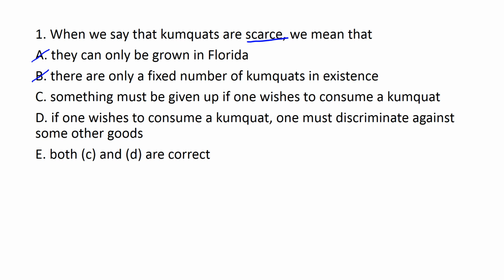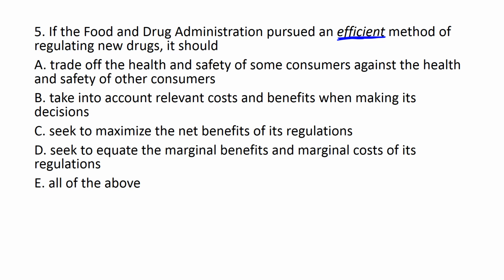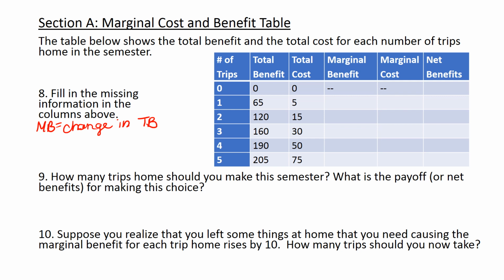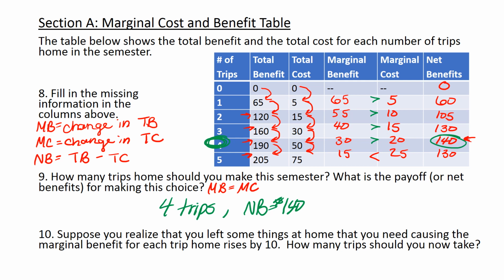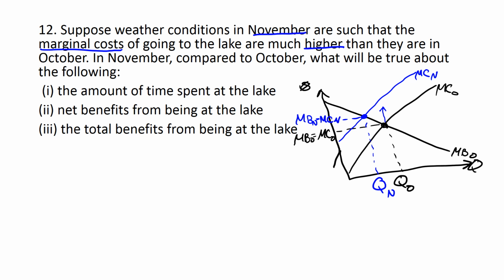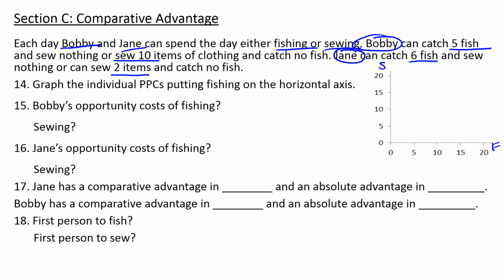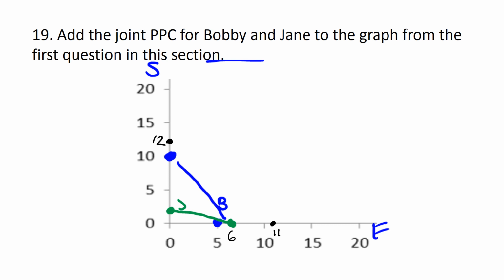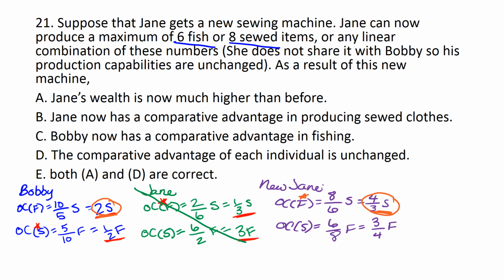Practice Exam 1 Solutions